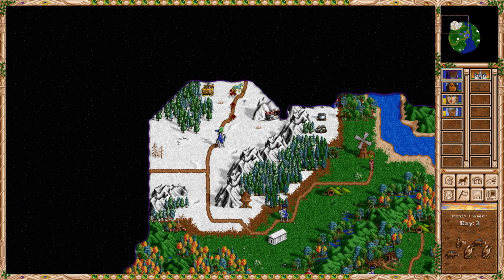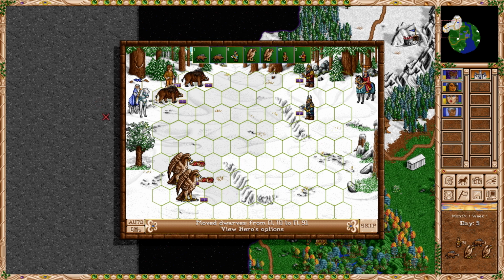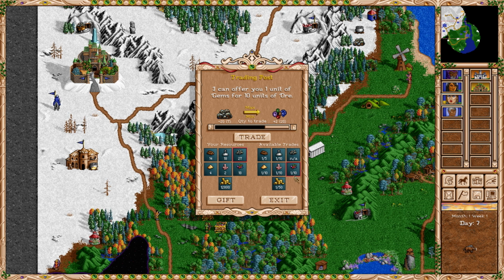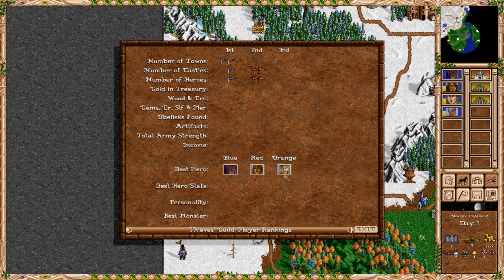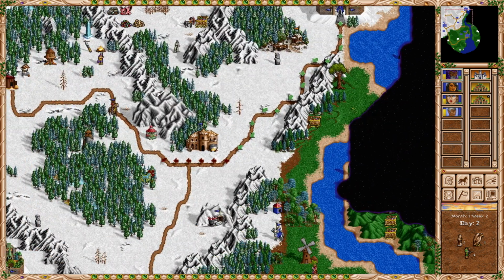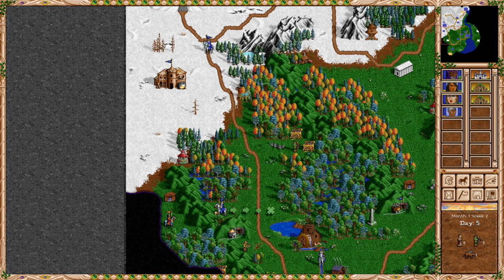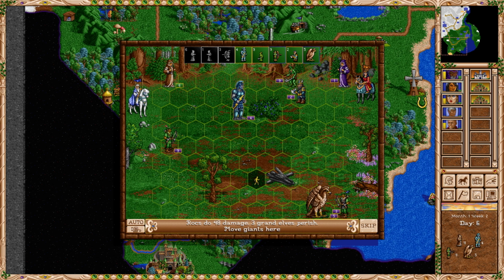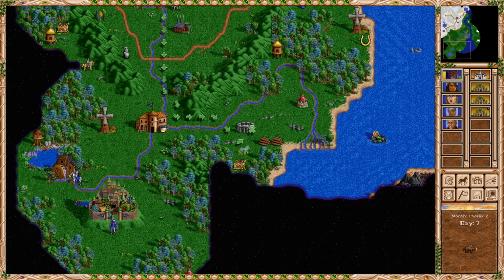Sorceresses everywhere — HOMM2 — #48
Genre: Turn-Based Strategy. Also, come on, you already know what HOMM series is.
I'll be playing with fheroes2 mod installed, here are some links if you hear about it for the first time:

Please note that you need to have the official game files in order to install the mod. Either GOG or Ubisoft versions should work, so you can use the links provided above.